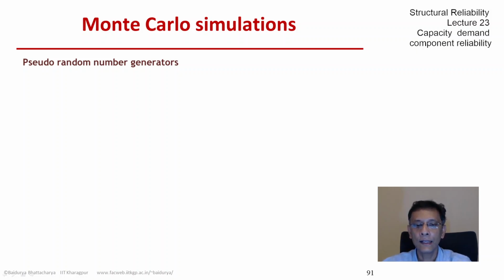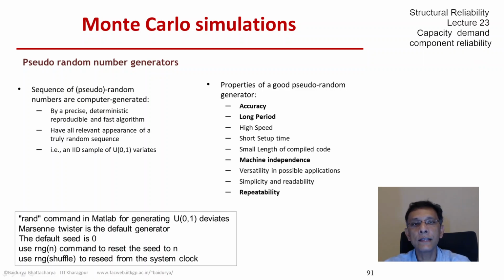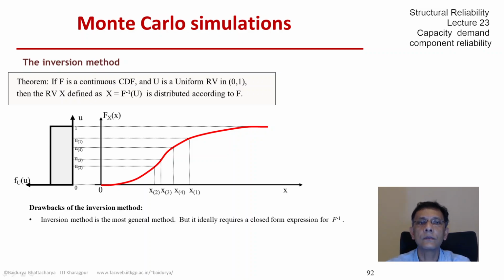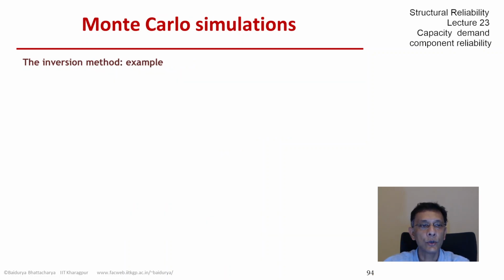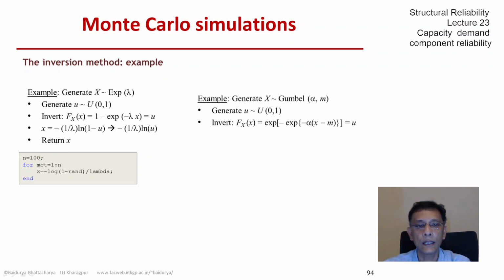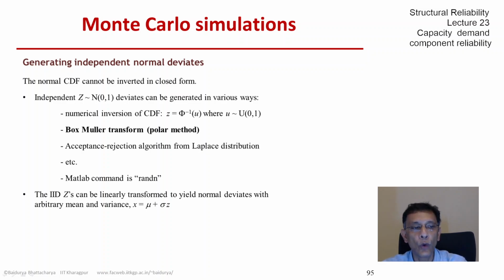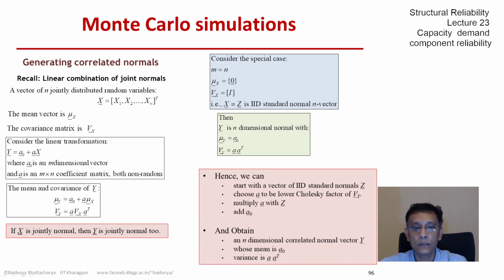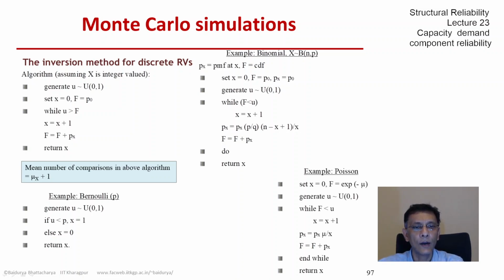STRUCTURAL RELIABILITY Lecture 23 module 04: MCS for reliability - generating random samples